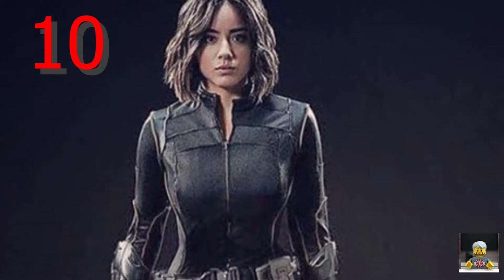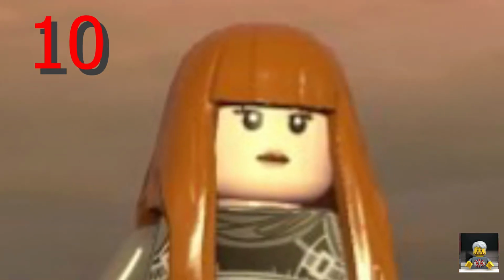LEGO 2021 Marvel CMF Series, My Predictions And What I Would Like To See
So with the rumours of a LEGO Marvel CMF Series I wanted to put a list together of some of the minifigures I would like to see. This is my list and not the official list from LEGO, sorry for some of the poor quality images, leave a comment and let me know what you think and if there are any you agree or disagree with or others that you would like to see. I am hoping for a few series of the Marvel CMF so there may be a future video like this.